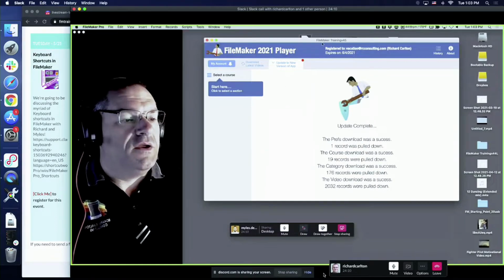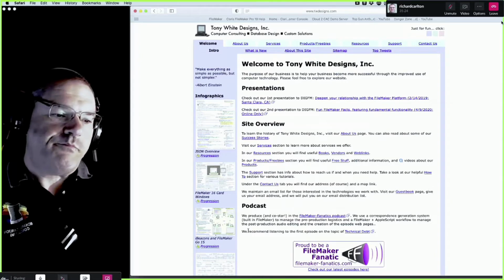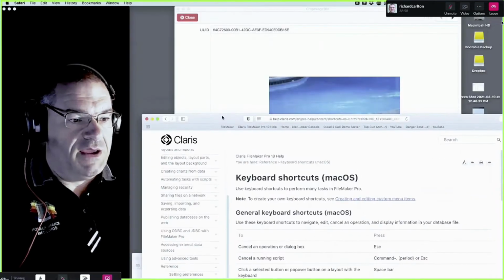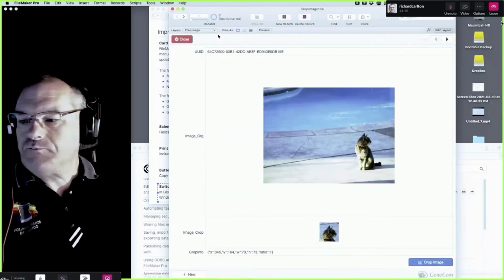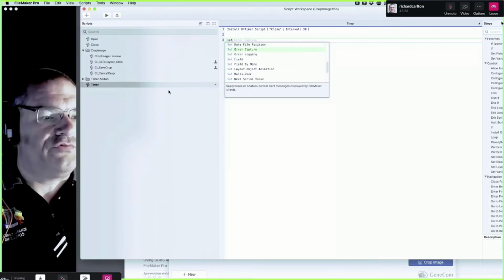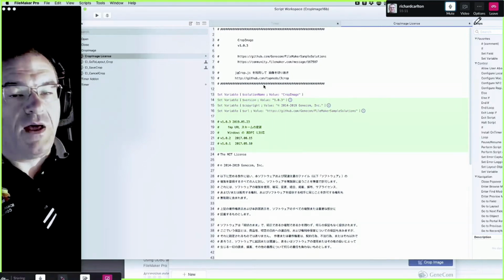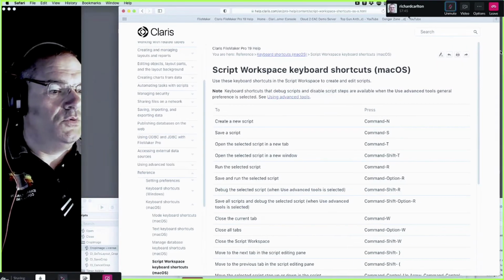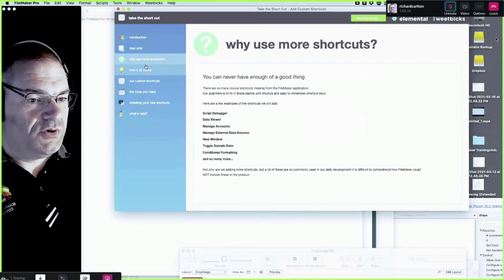Keyboard Shortcuts in FileMaker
We’re going to be discussing the myriad of Keyboard shortcuts in FileMaker with Richard and Myles!

FMTraining.TV
2122 9th St., Suite 102